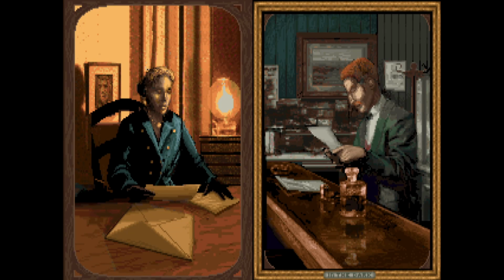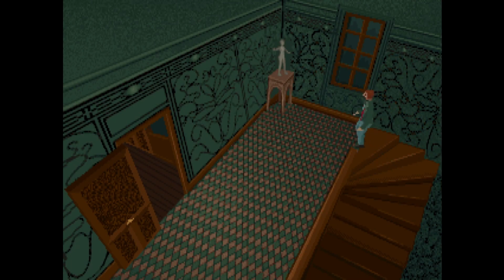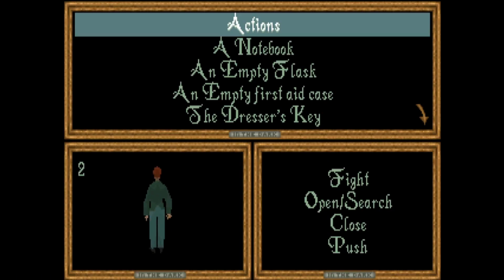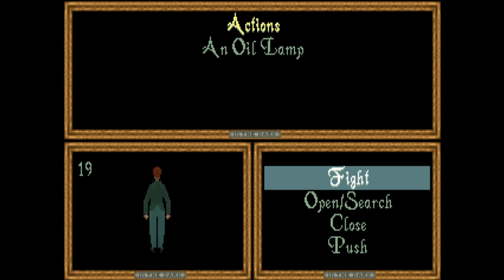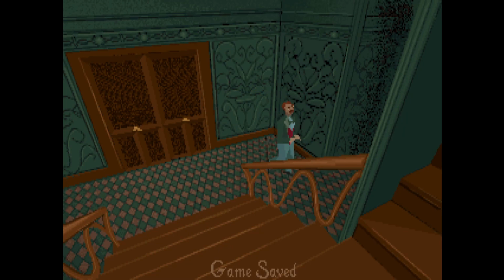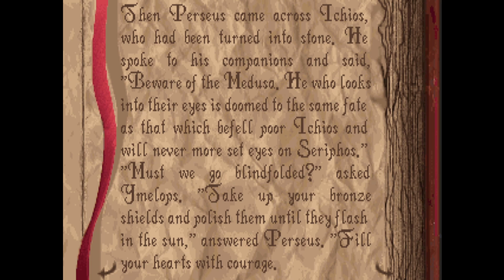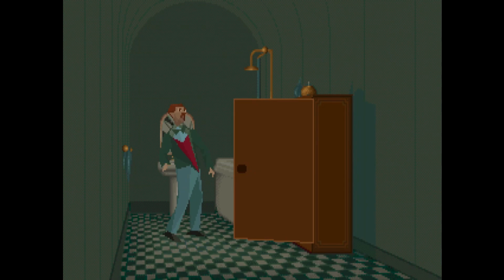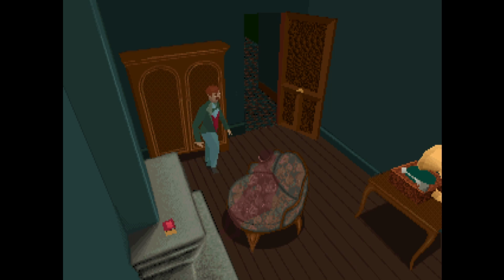[RHGQ #7] Alone in the Dark [MS-DOS/1992] // RETRO HORROR GAMES QUEST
All your support will go towards all my projects. Thank you!

Welcome to RETRO HORROR GAMES QUEST! Today we are looking at a classic from 1992 that I never played: Alone in the Dark!

RETRO HORROR GAMES QUEST is a series where I delve into the history of horror games with one goal: play and document them all!

Fancy a trip down the history of horror games?

Music used in the video, in order of appearance:

"Forgotten Memories" (intro)
from "Segatakai Original Soundtracks" (2013)
by Fábio Guedes

"No Lights"
"Entranced High" (outro)
from "Blood Pyramid" (2016)
by Fábio Guedes